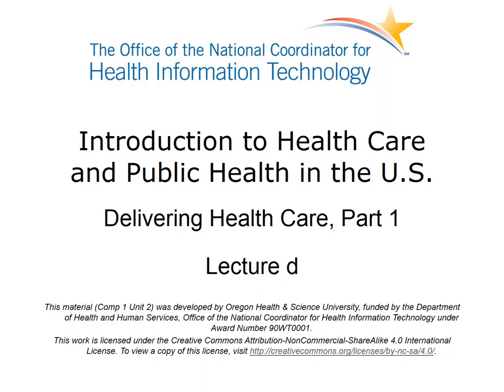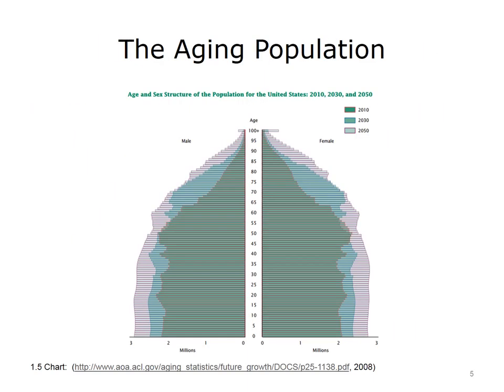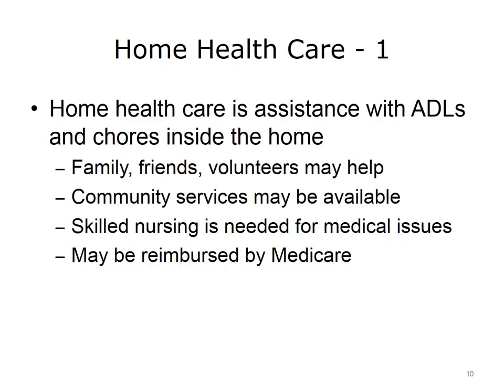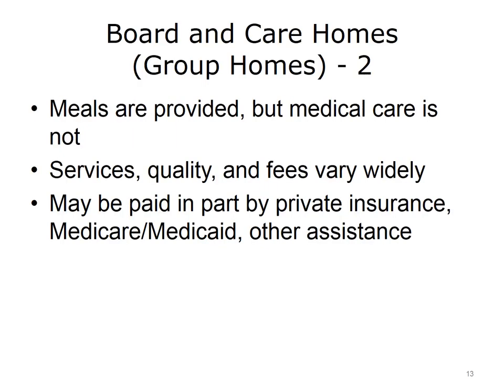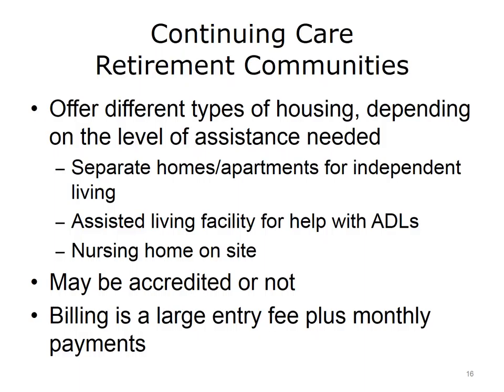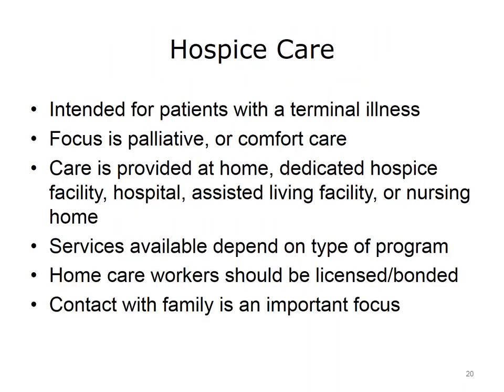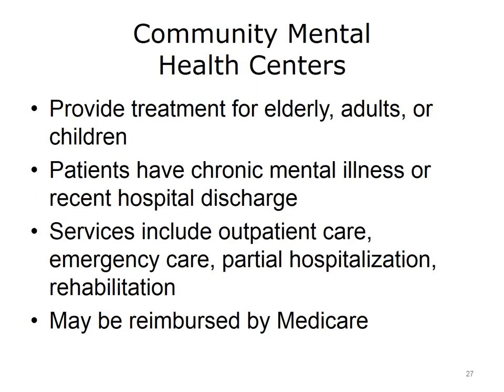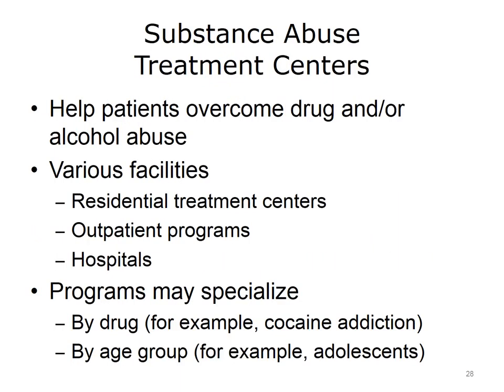ONC HIT Component 1: Delivering Health Care, Part 1 lecture 2d